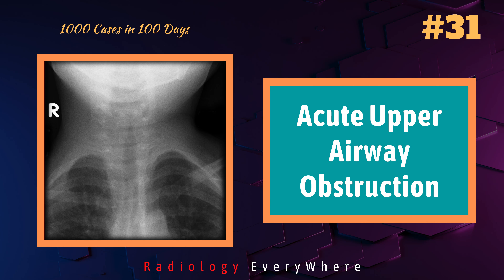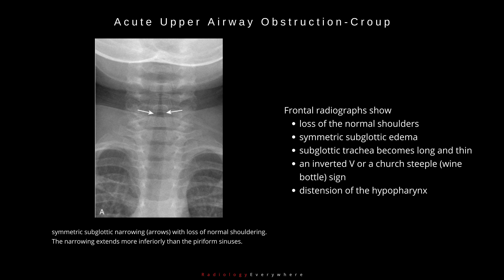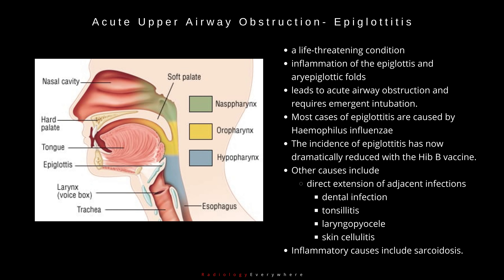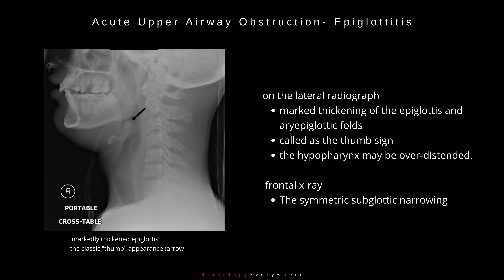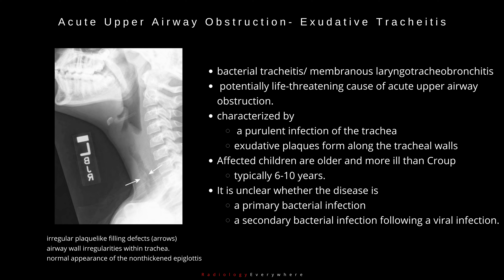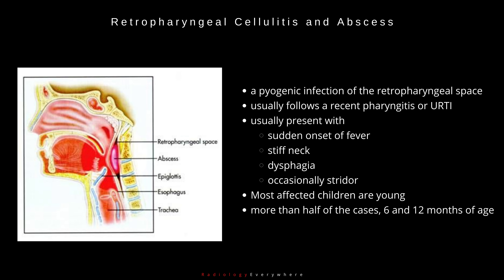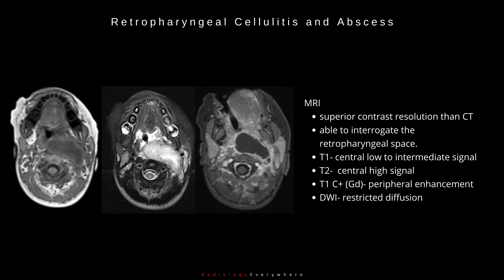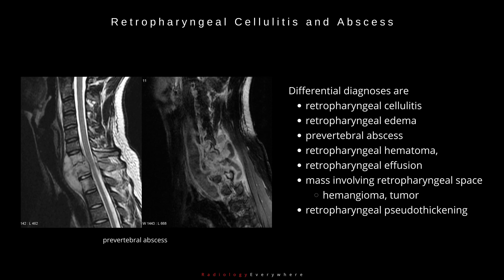Upper Airway Obstruction | Radiology | 1000 cases in 100 days| video 31 | Croup Epiglottitis